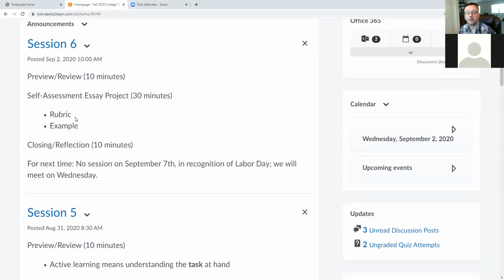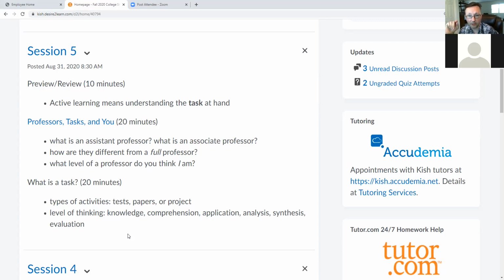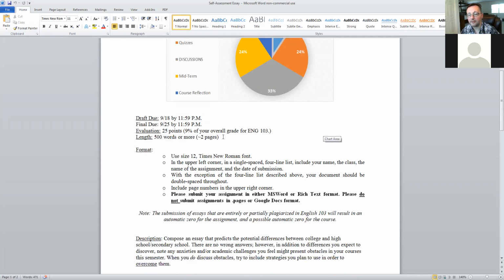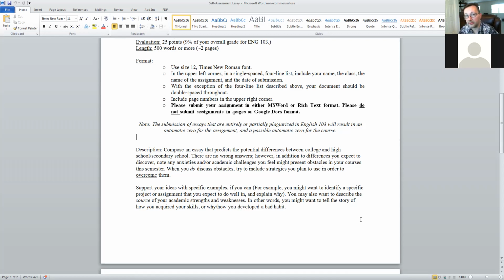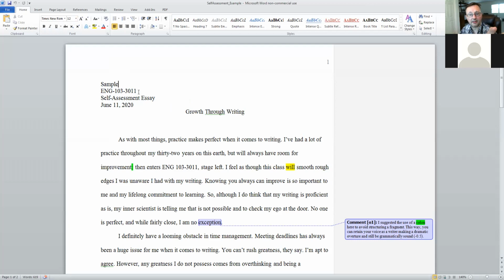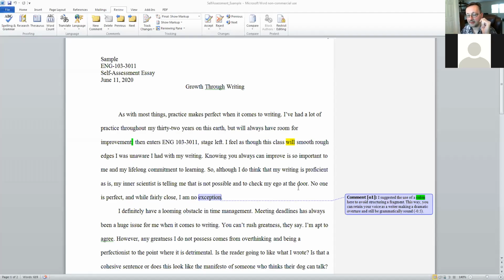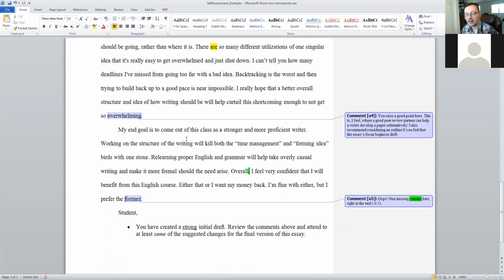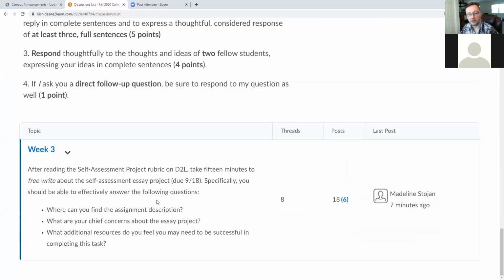3001 Session 6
Today, we review the Self-Assessment Essay Assignment and look at an example, to boot! It's gonna be fire!